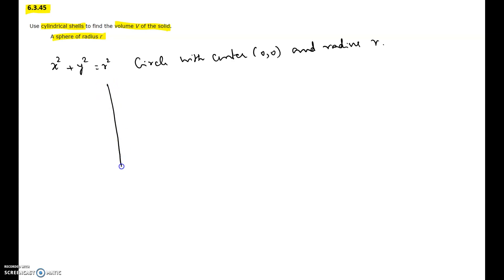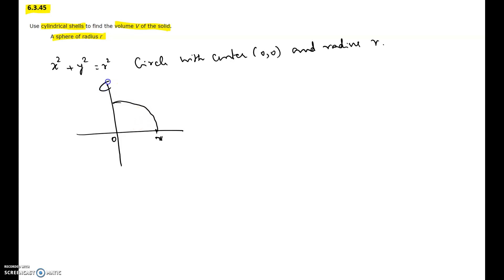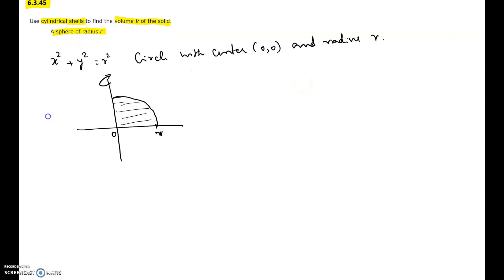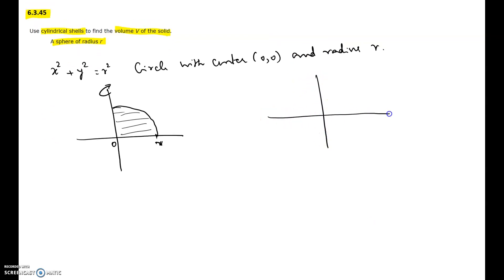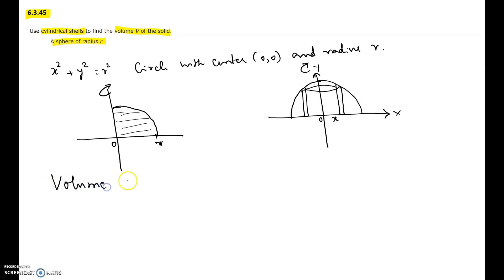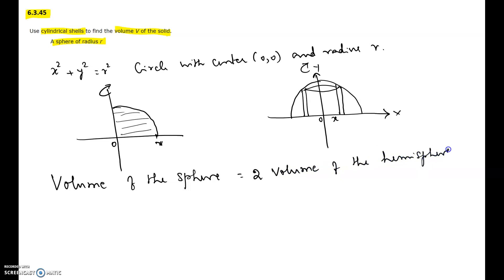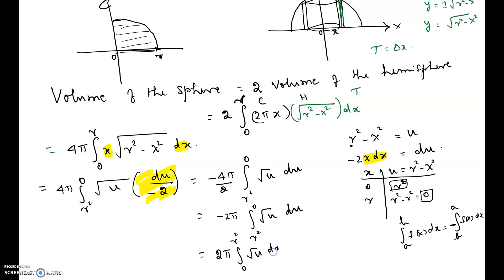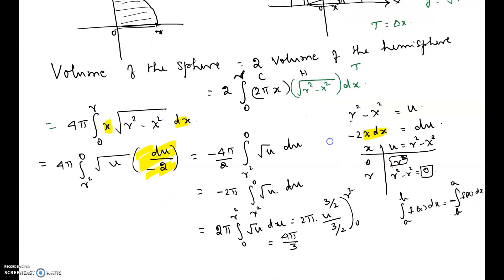Practice Final - Calc 1 - 6.3.45 (finding the volume of a sphere using cylindrical shells method)